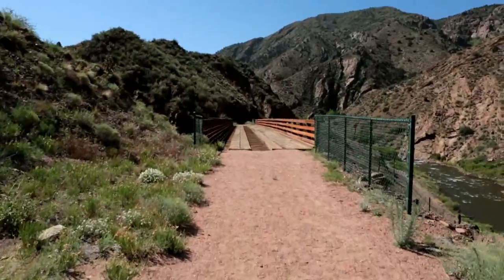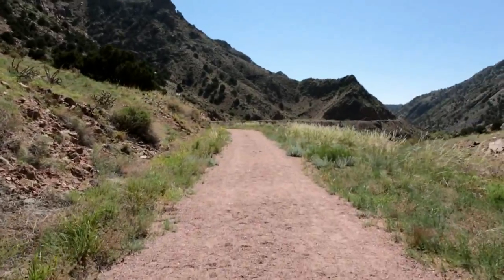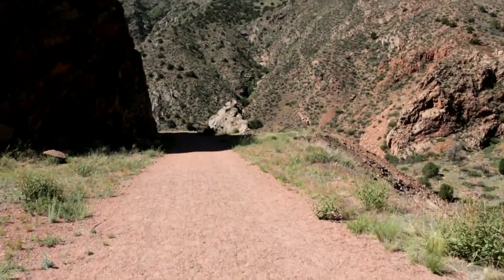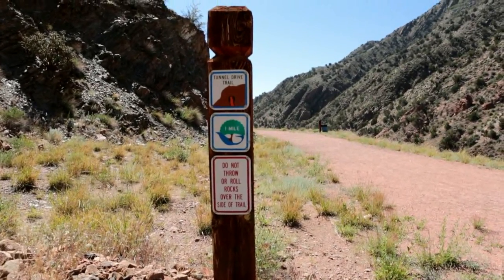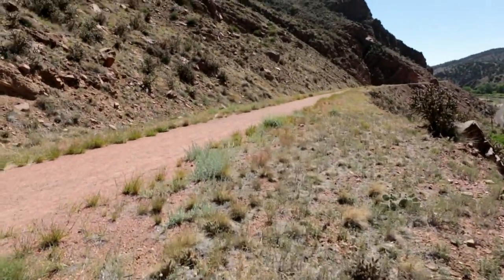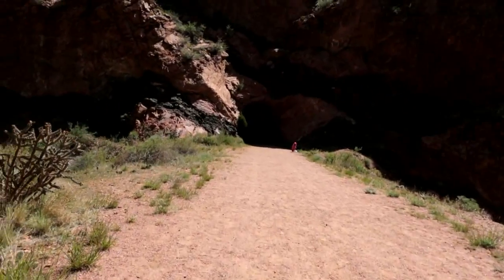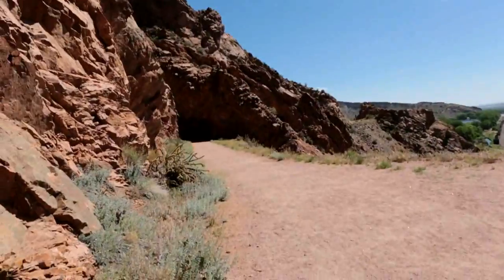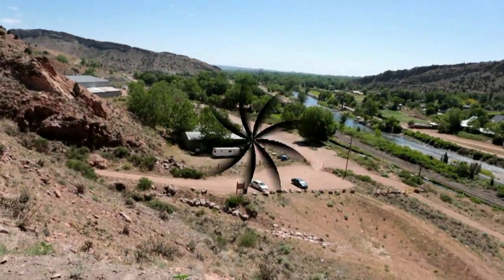Tunnel Drive Trail Part 3